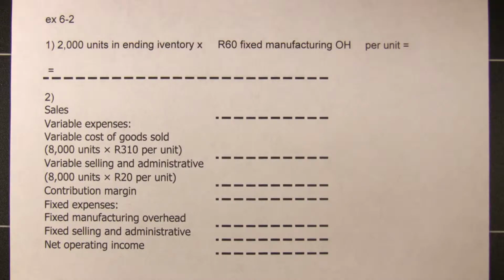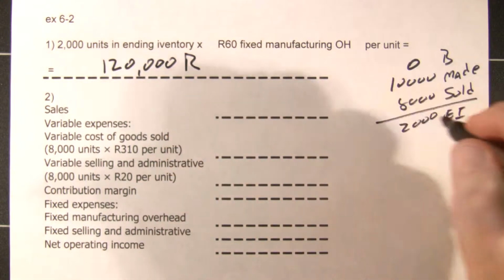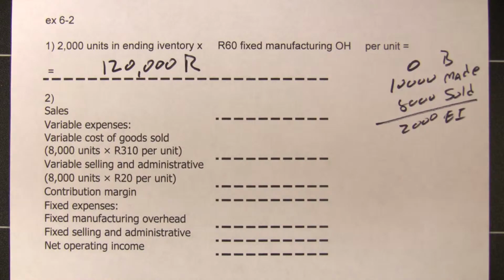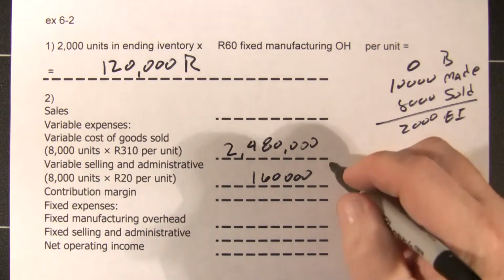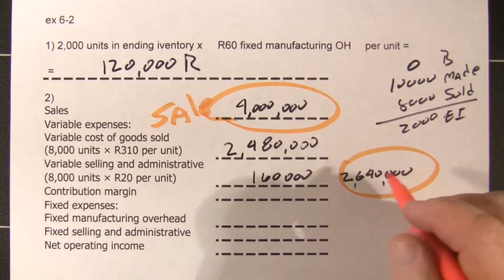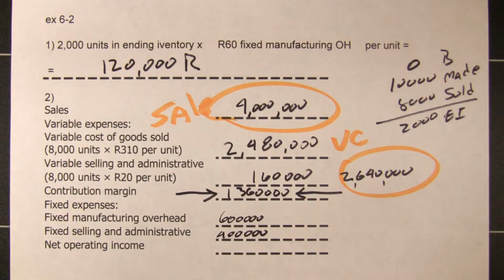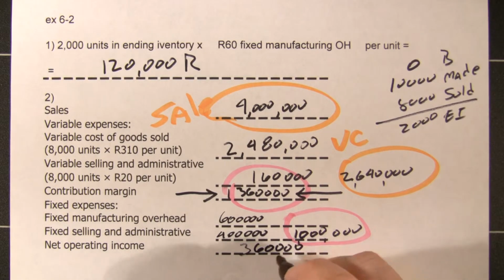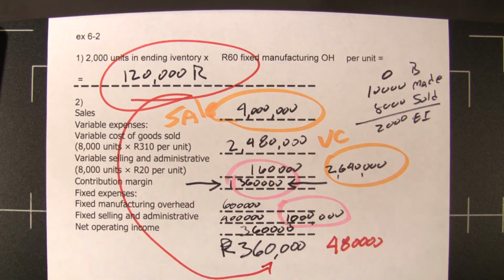Managerial E 6 2